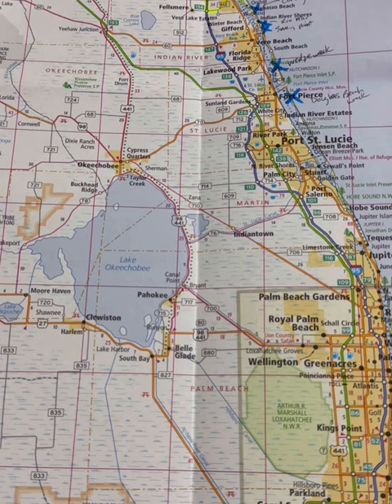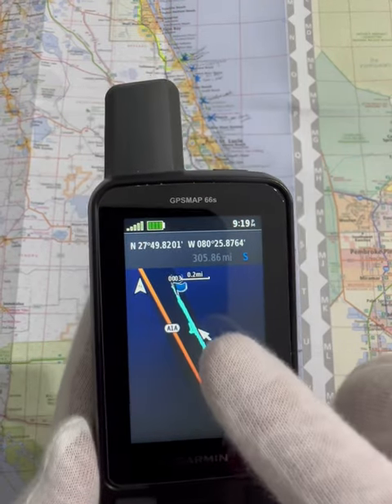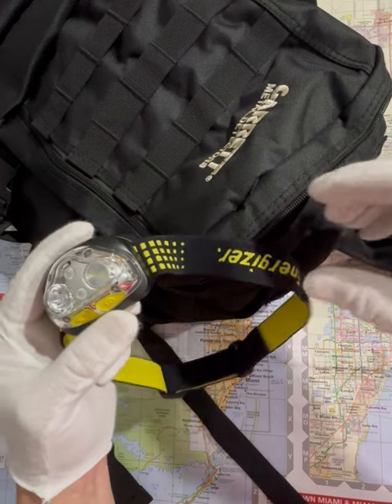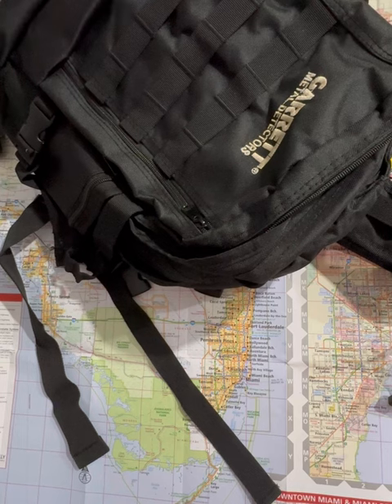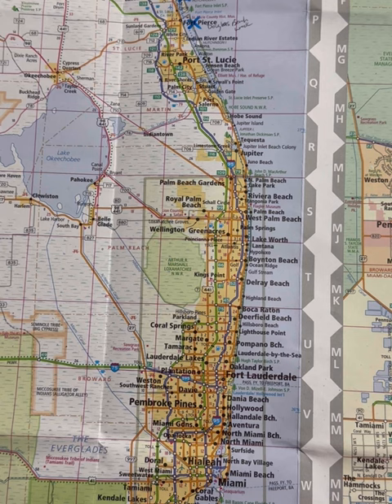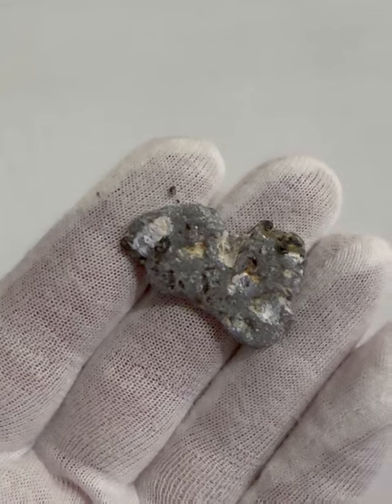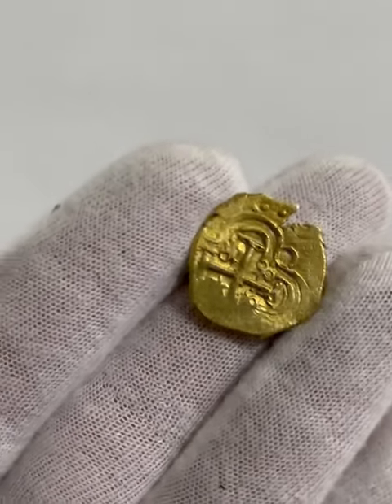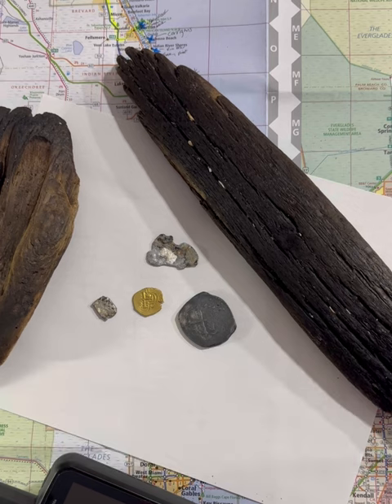1715 Fleet Treasure Hunting for Gold & Silver Spanish Artifacts on Florida Beach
Join me on my experiences treasure hunting/metal detecting for 1715 Fleet Spanish Gold and Silver Treasure along Floridas famous Treasure Coast. Using a Minelab Equinox 800, some research a CKG sand scoop and lots of luck, follow along my documentation of my finds of Reales, Escudos and other awesome finds in this video. Gold coin, silver coin, pirate treasure hunting, metal detection Minelab Equinox 800. Garrett carrot, CKG sand scoop, bullion

02:10 Gear
04:30 Backpack Contents
08:01 Sandscoop (very important)
12:13 1/2 Reale Find
13:35 8 Reale Find
14:45 2 Escudo Gold Coin
15:25 Recap of Finds/Trip